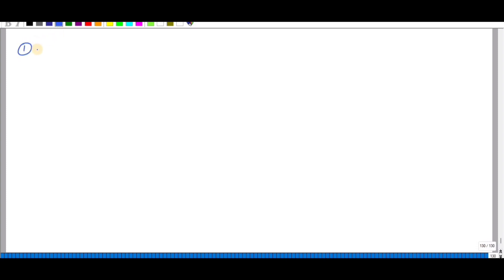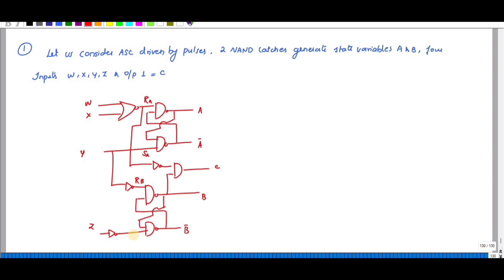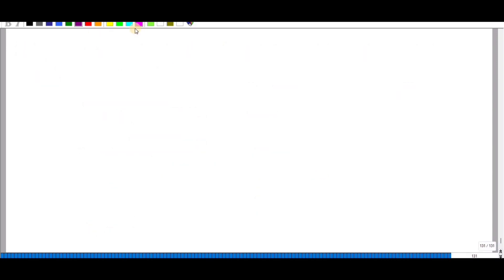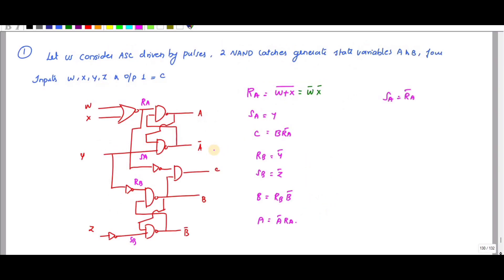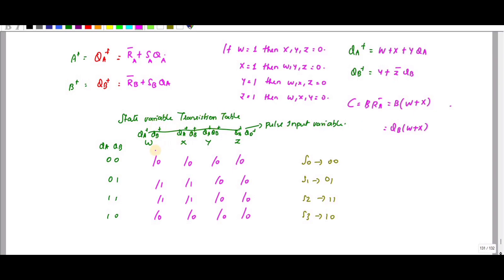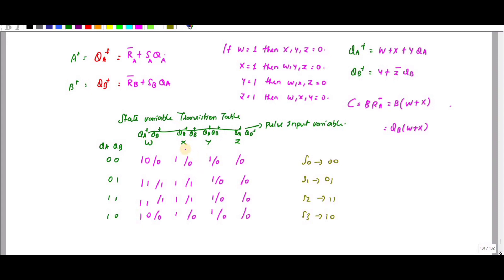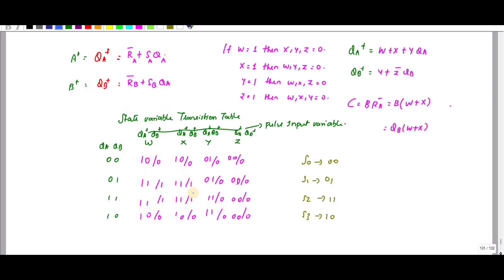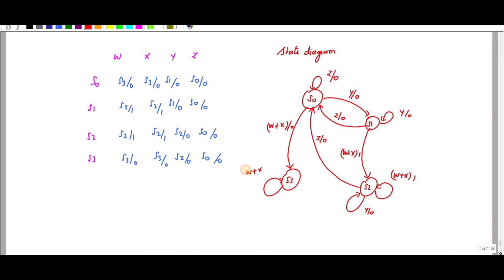problem on pulse mode asynchronous sequential circuit using sr flipflop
In pulse mode circuits, the inputs are pulses rather than levels. In this mode of operation, the
width of the input pulses is critical to the circuit operation. The input pulse must be long
enough for the circuit to respond to the input but it must not be so long as to be present even
after new state is reached. In such a situation the state of the circuit may make another
transition.
The minimum pulse width requirement is based on the propagation delay through the next state logic. The maximum pulse width is determined by the total propagation delay through the next state logic and the memory elements. Both fundamental and pulse mode asynchronous sequential circuits use un clocked S-R FLIPFLOPs or latches.
In pulse-mode operation, only one input is allowed to have pulse present at any time. This
means that when pulse occurs on any one input, while the circuit is in stable state, pulse must
not arrive at any other input.